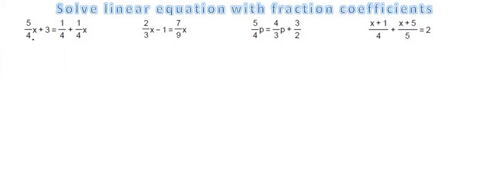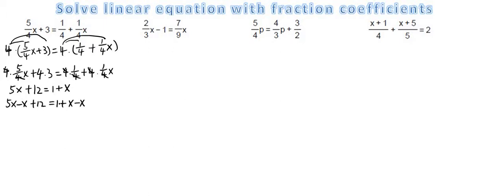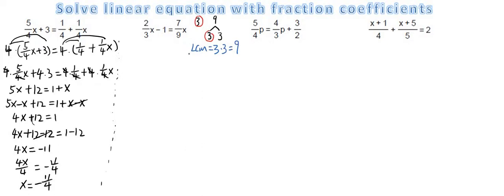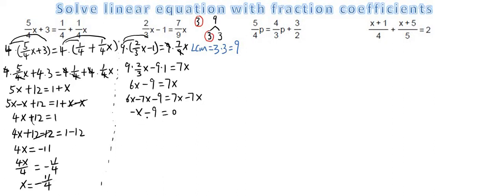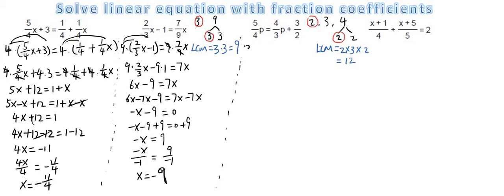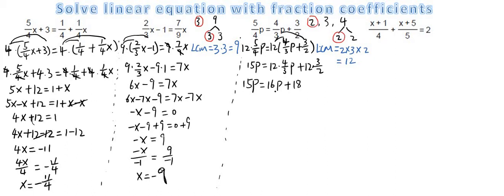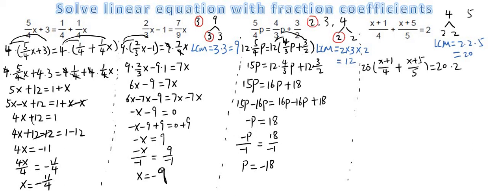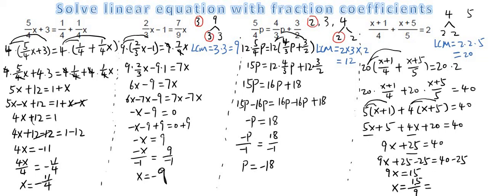CAHW1-12, 13, 14 and 15: Solve linear equation with fraction coefficients